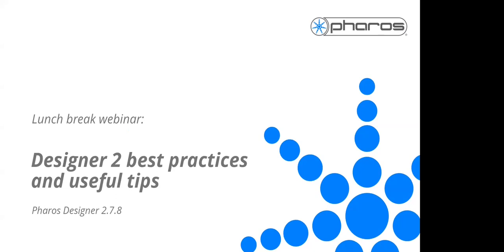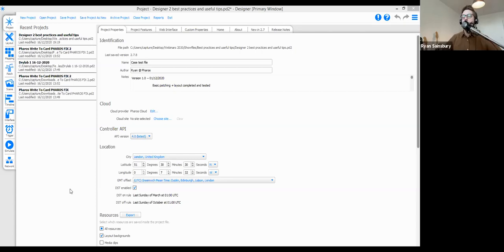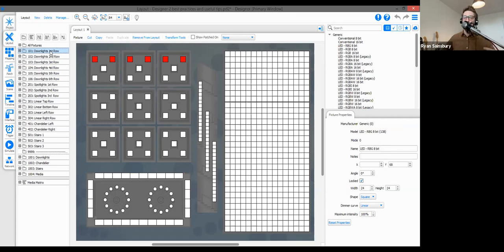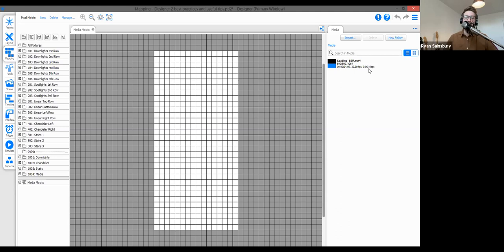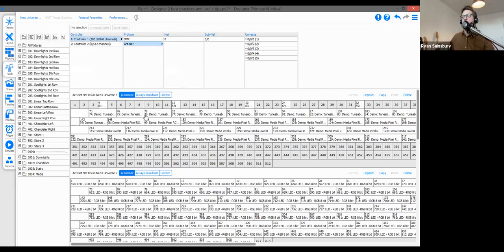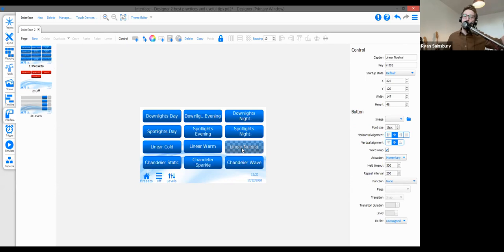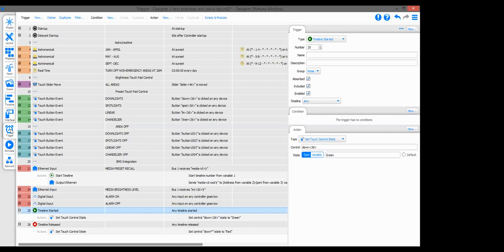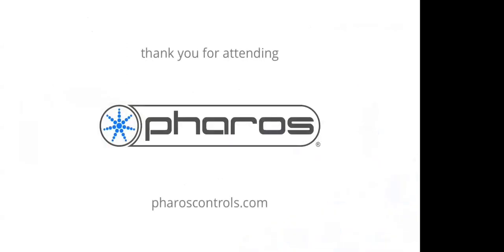Designer 2 best practices and useful tips trimmed 2020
Short sessions of 15-20 minute presentation + 10 minute Q&A covering a single topic